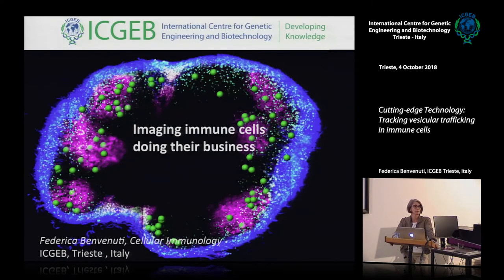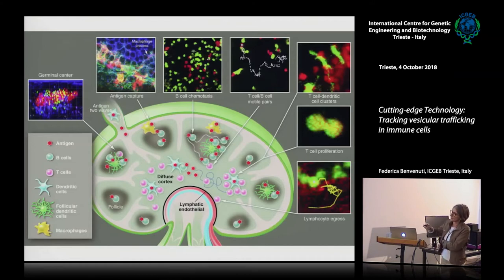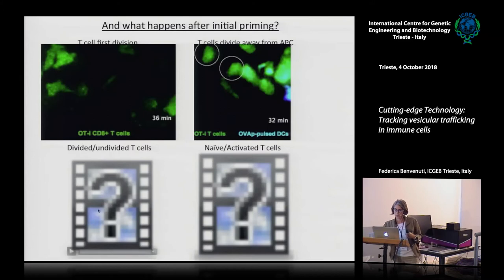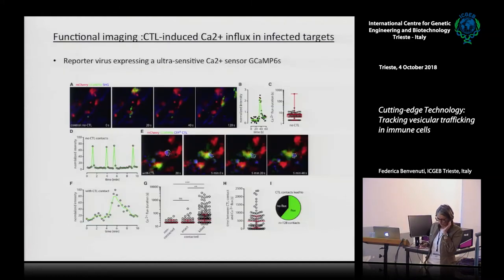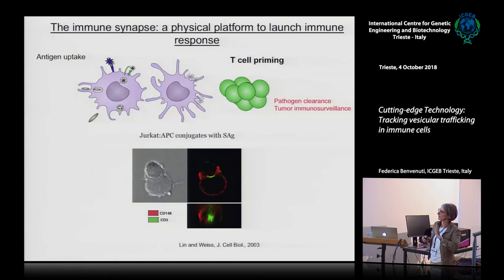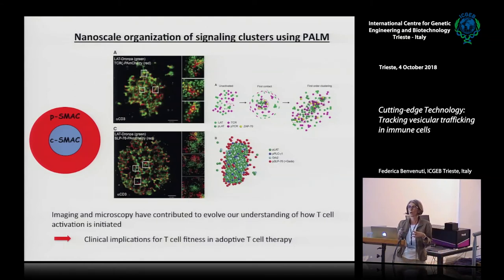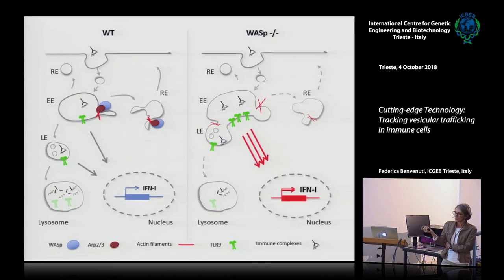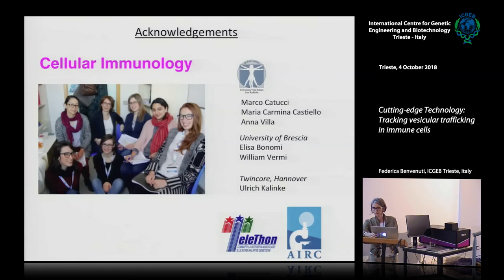F. Benvenuti - Cutting-edge Technology: Tracking vesicular trafficking in immune cells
Federica Benvenuti, ICGEB Trieste, Italy speaks on "Cutting-edge Technology: Tracking vesicular trafficking in immune cells". This movie has been recorded at ICGEB Trieste and is part of "Fluorescence Microscopy - FluoMicro@ICGEB" course, Trieste 2 - 4 October 2018.